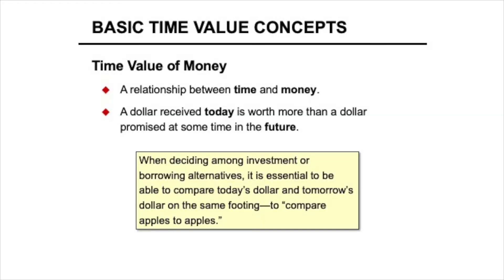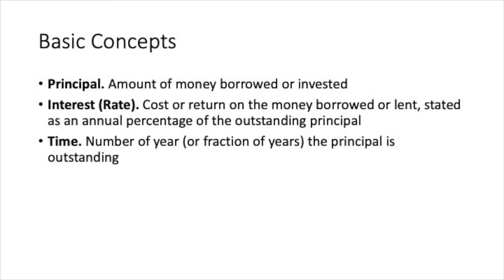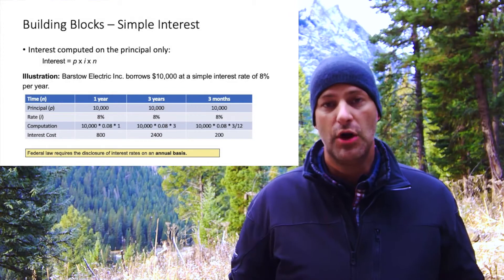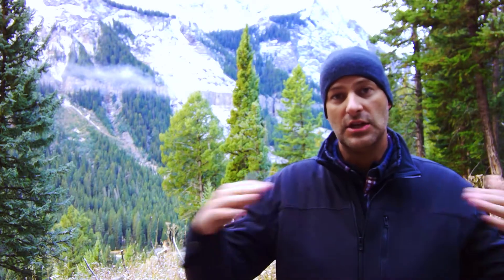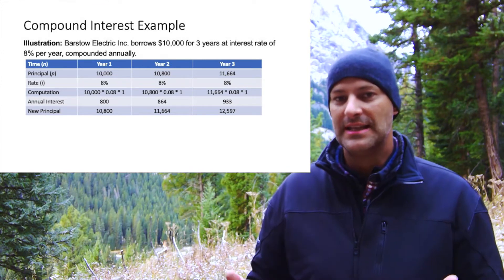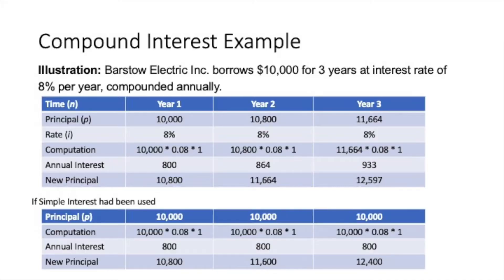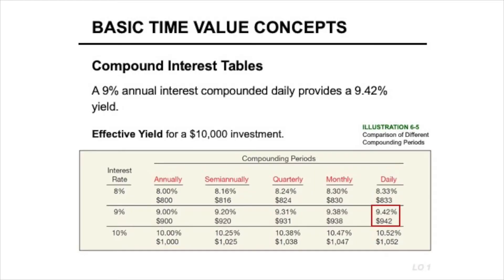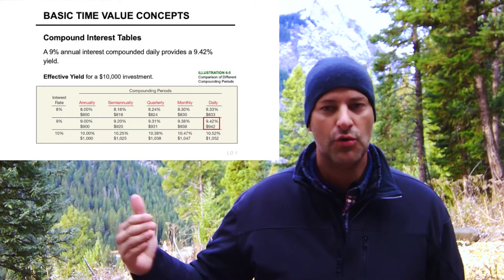What is the Time Value of Money?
15th video in the Intermediate Accounting Series, I introduce time value of money concepts. Starting with simple interest calculations, I discuss the uses of time value of money in accounting and work through calculating the present and future value of a single sum. Corresponds to textbook: Kieso, Weygandt and Warfield, Intermediate Accounting, Chapter 6.